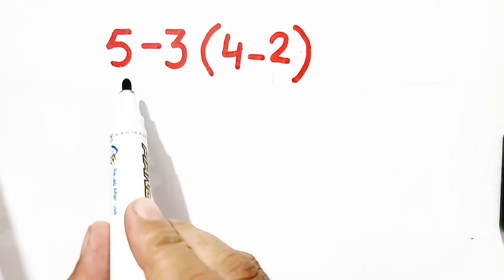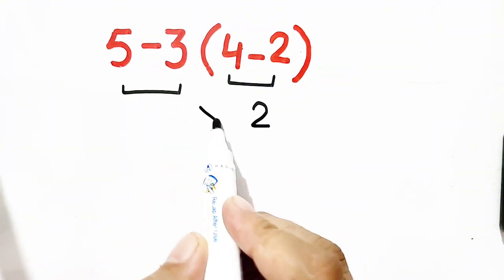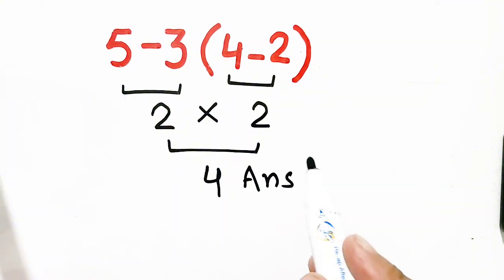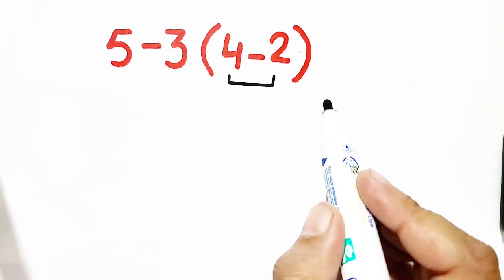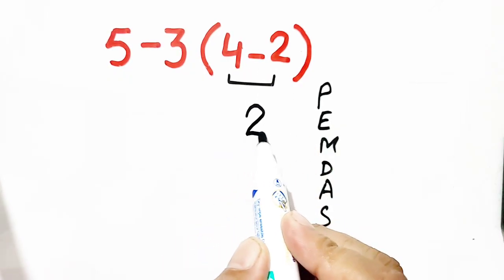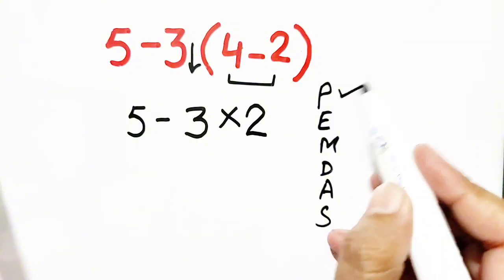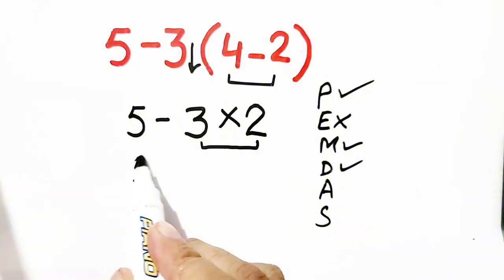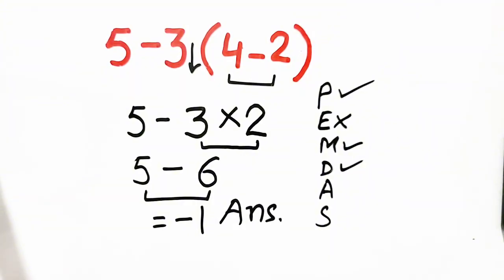This Math Problem Tricks Everyone!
"Get instant clarity on PEMDAS and order of operations with our step-by-step math tutorials. Learn to solve math problems with confidence and ease.

PEMDAS Order of Operations Math Tutorial Math Challenge Problem Solving Basic Math Math Skills Math Practice Math Explained Simple Calculations Math Video CSA Education PEMDAS examples Order of operations practice Math problem solving tips Step-by-step math tutorials Math brain teasers

 "Mastering PEMDAS"
 "Math problem solving made easy"
 "Math tutorials for beginners"

Unlock the Secret to Mastering PEMDAS
PEMDAS Made Easy: A Step-by-Step Guide
Math Problem Solving: PEMDAS Explained
I’ll demystify parentheses, exponents, multiplication, division, addition, and subtraction with crystal‑clear examples.
My Purpose!
Secrets to speed up your calculation